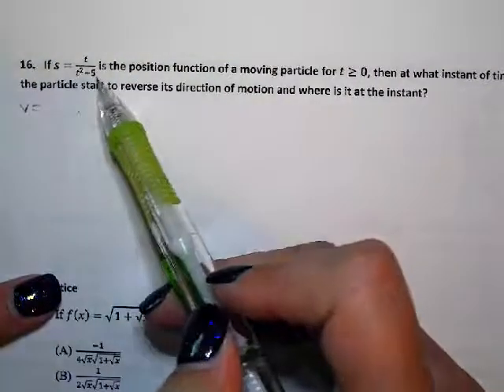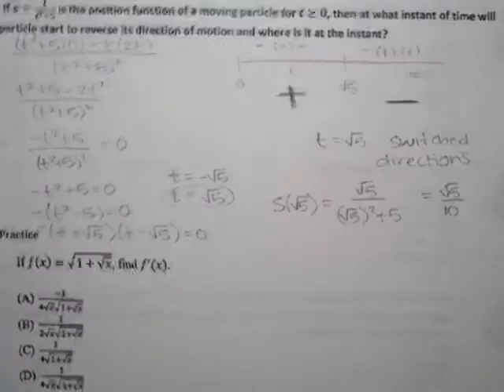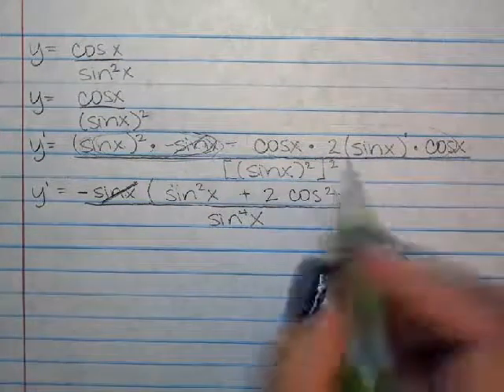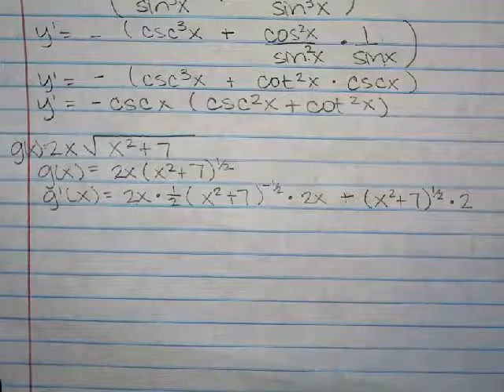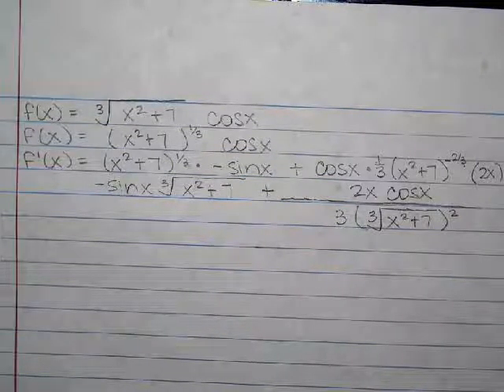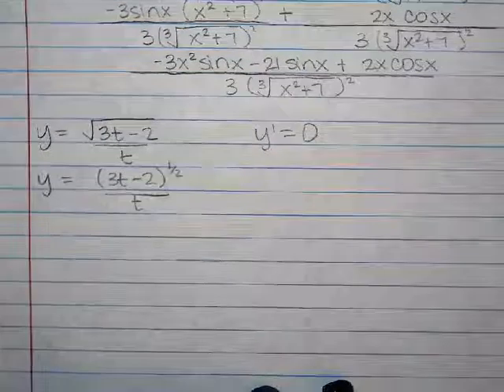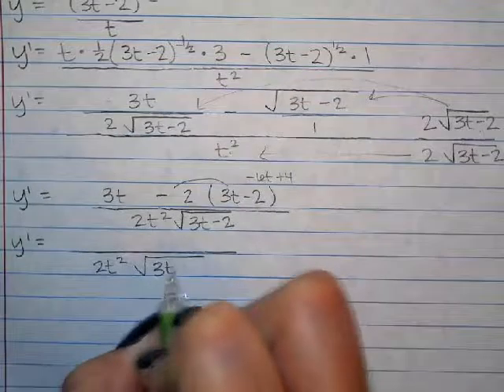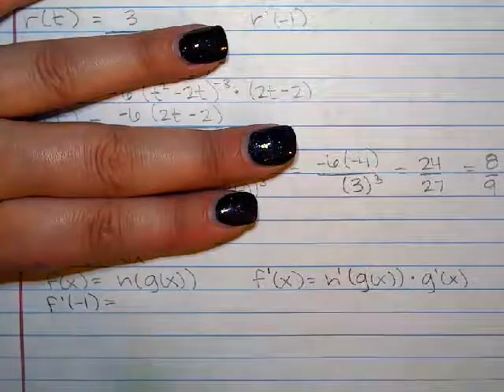Chain Rule with Trig Functions Class Notes